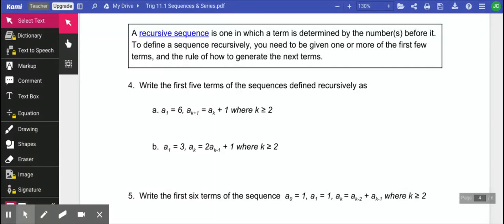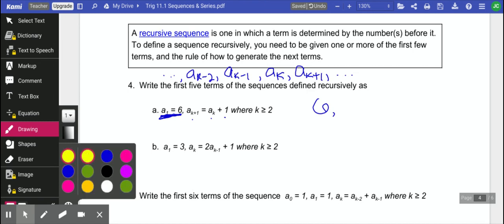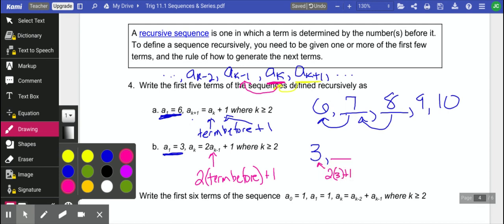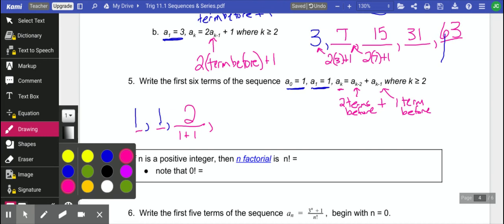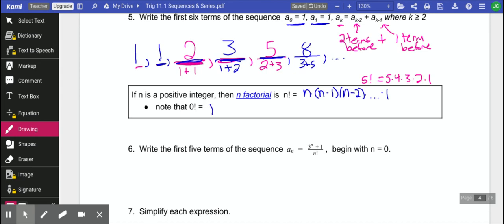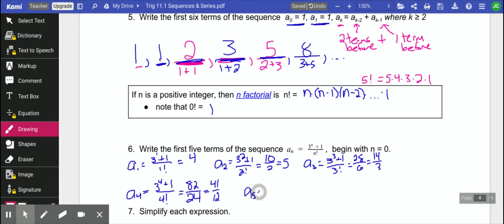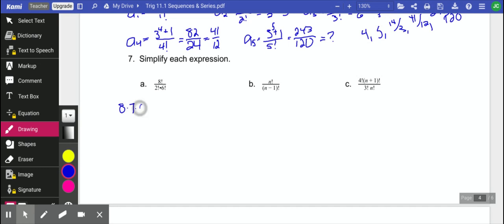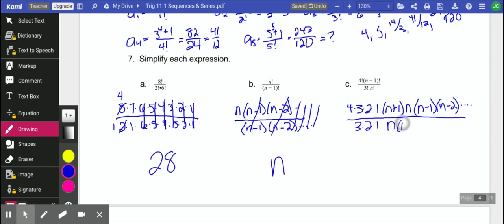Trig Lesson 11.1 Clip #2